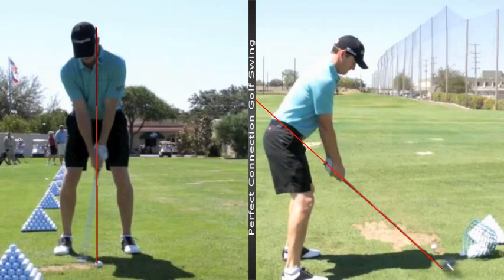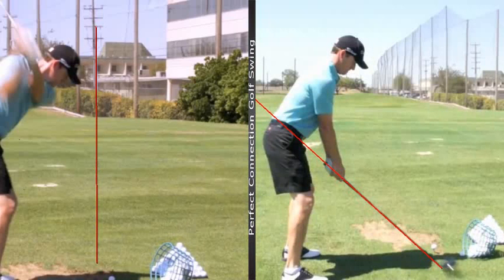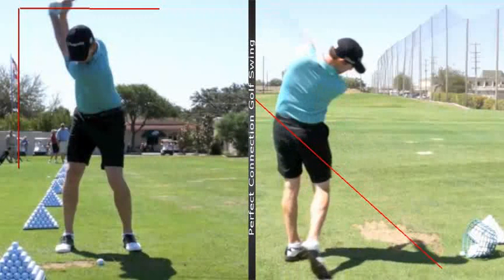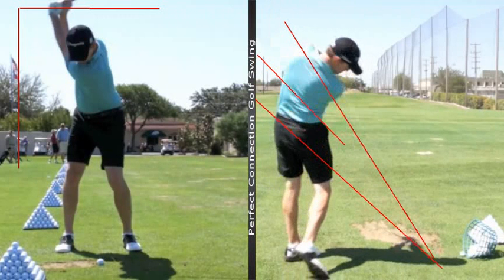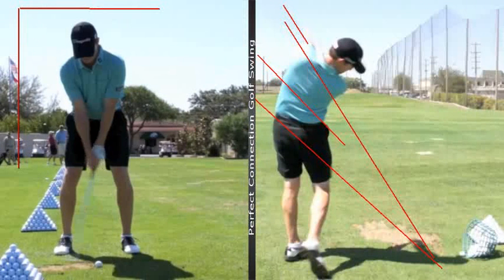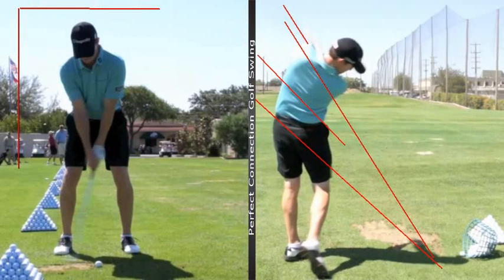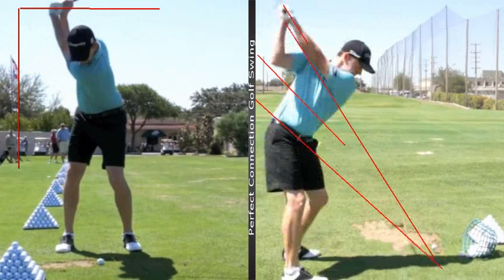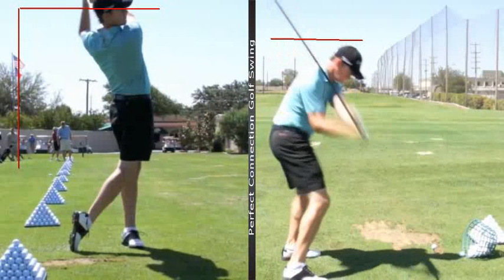V1 Pro analysis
Analyzed by CJ Goecks at 10/16/2013 3:29:22 PM